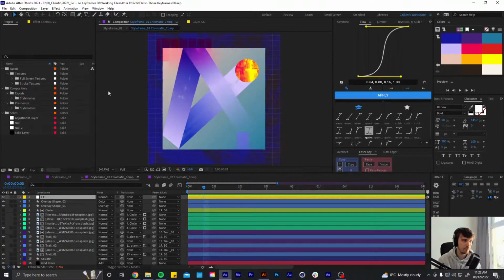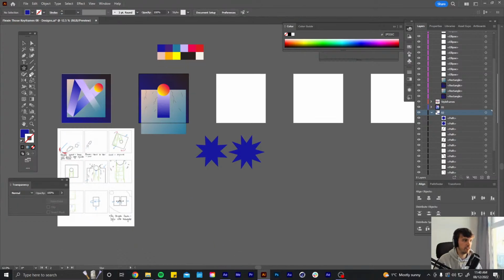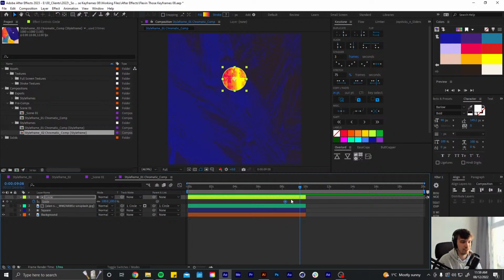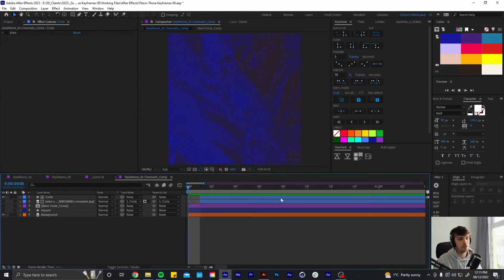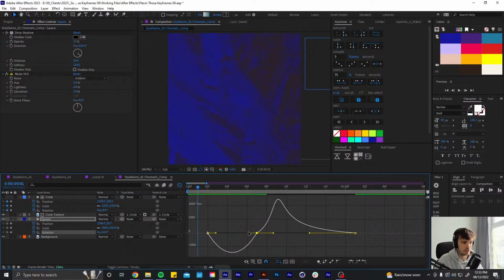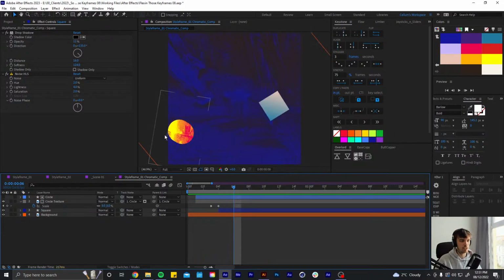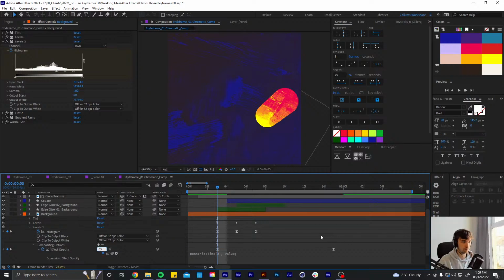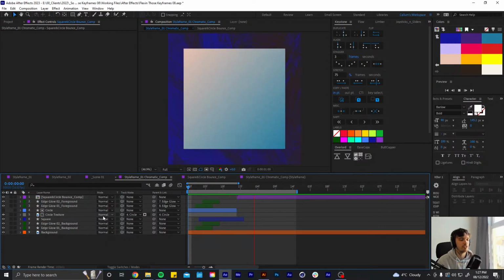Live Motion Design: FTK08 - 01 🔴